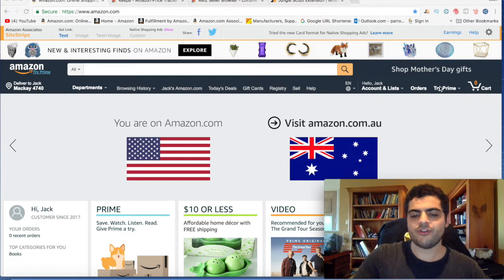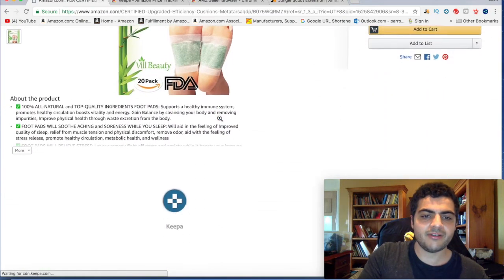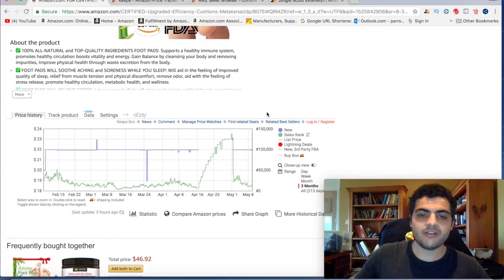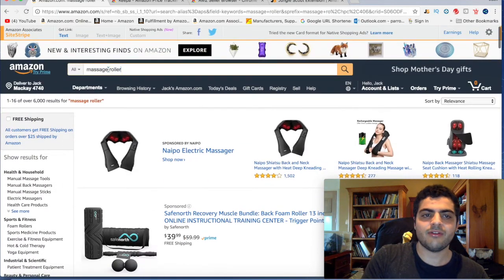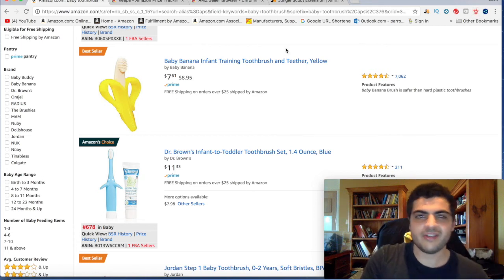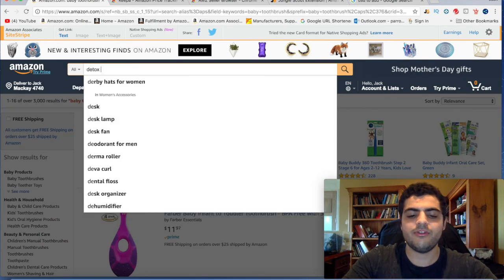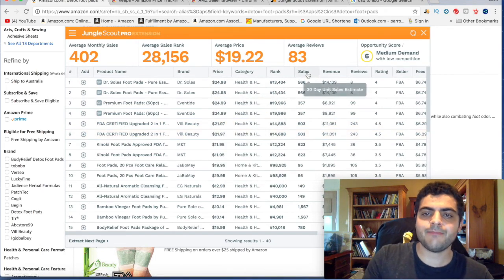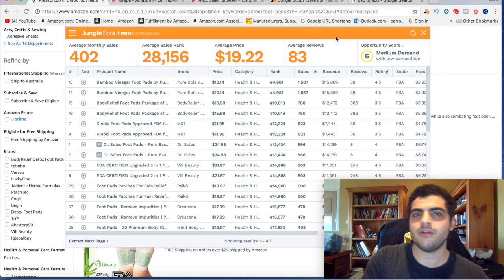The 3 Tools That I Use For Amazon FBA Product Research (2 Are Completely FREE!) 😁